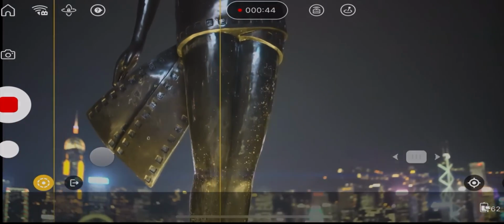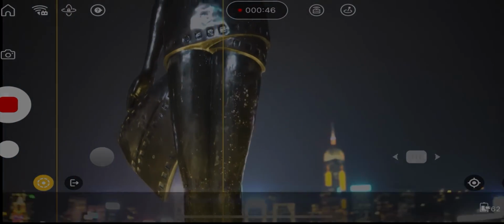Gimbal visual tracking as a way for smoother orbits...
This video demonstration is to prove that gimbal tracking as a useful tool for smoother orbits...
Manual tracking is possible but for auto tracking this weebill S feature helps to lessen the burden of concentrating on your gimbal move... as distractions and difficult footing could make manual tracking hard to do...
For weebill S to use this feature remember to buy an additional image transmission modual, or weebill S image transmission package...
In the gimbal camera options  menu, disconnect your camera and select "CCS" camera control system... This allows the gimbal to be controlled by your app...

The ZY play app can now control remotely the gimbal, and should be able to track as the tracking icon will appear on the bottom left of the app under the virtual joystick...
In the 2.02 gimbal firmware for gimbal you select tracking and choose the focal specs of your camera lens... It should stabilize the tracking for vertical and horizontal movement for most lenses...

For best results use high contrasting objects (edges of a object)
Draw the  box to a reasonable size... if you walk towards the object the box will grow in size the same as you walk away the box will shrink...
Be careful as tracking will not continue if the box is too big on your phone screen... eg keep tracking box within the screen size...
Also fast moving objects will be too fast for tracking running and very close objects will be difficult...
I suggest be more than 2 m away, travelling less than 10mph from the camera point of view... ( objective speeds can move faster if you are further away)

tips on film making...